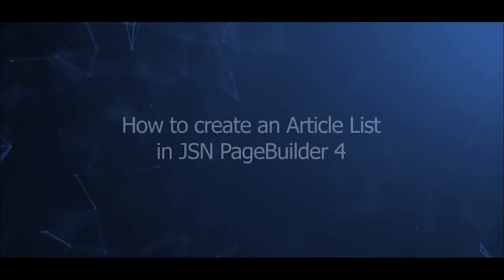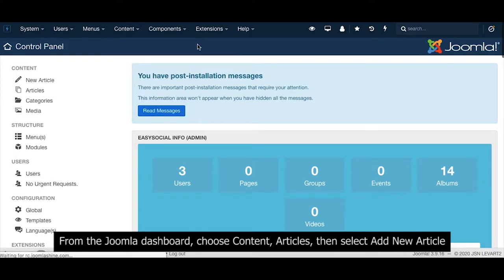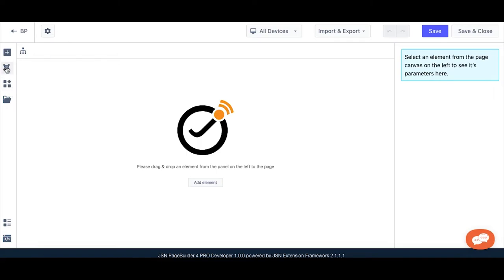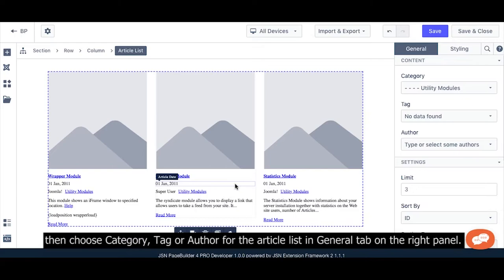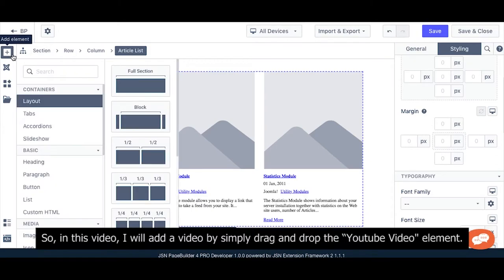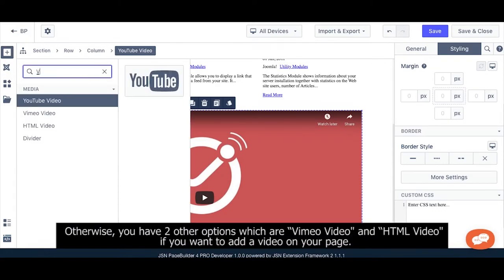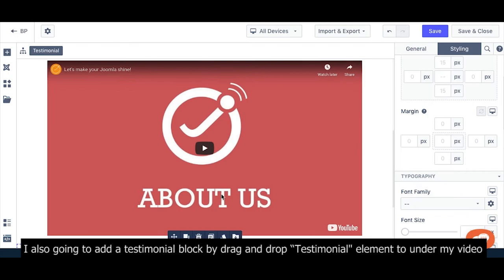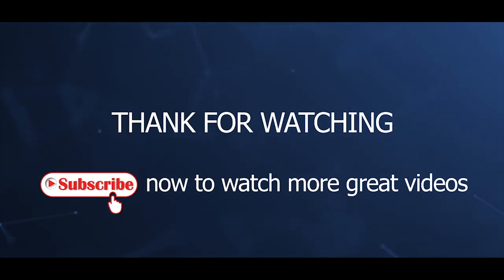How to create an Article List in JSN PageBuilder 4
In this video, you will learn how to:
- Create Blog page from blank and assigns to all or custom article.
- Customize Blog page from a template;